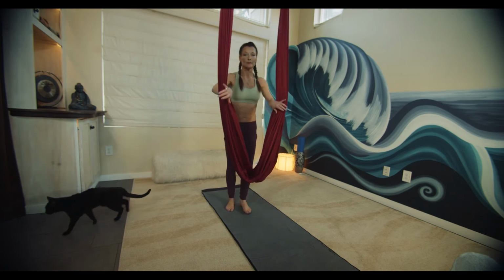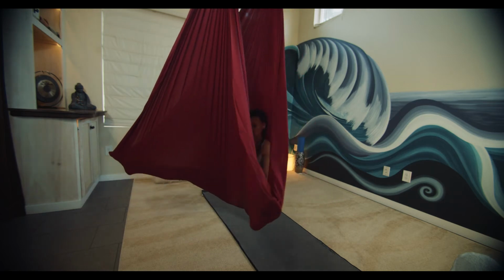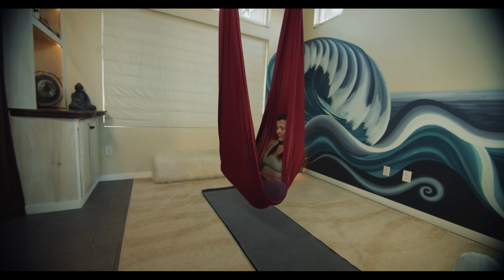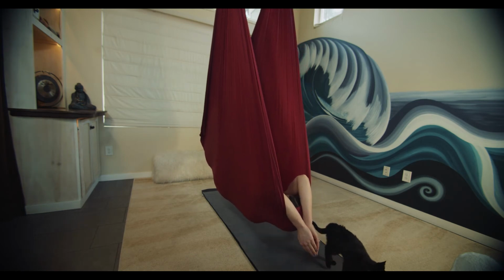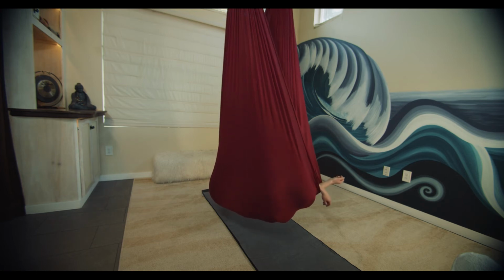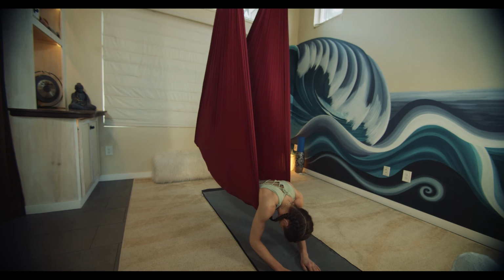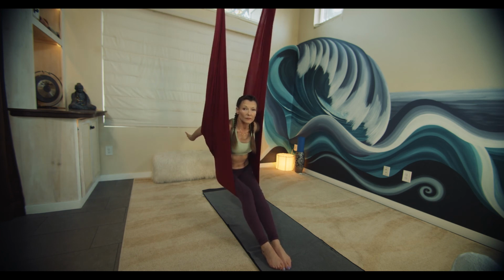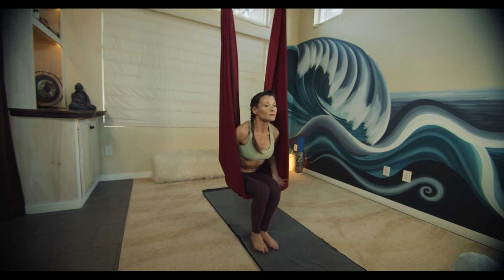Aerial Yoga Yin Sequence Part 1 (Level 1)